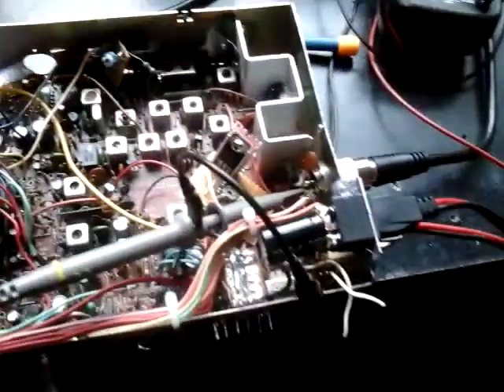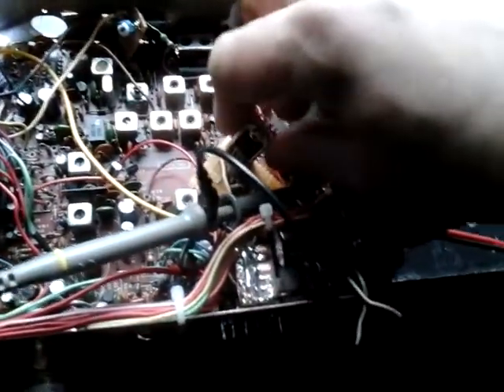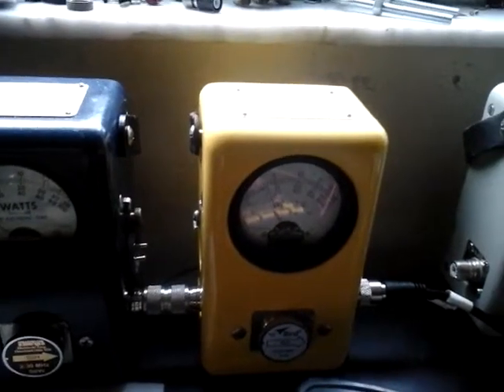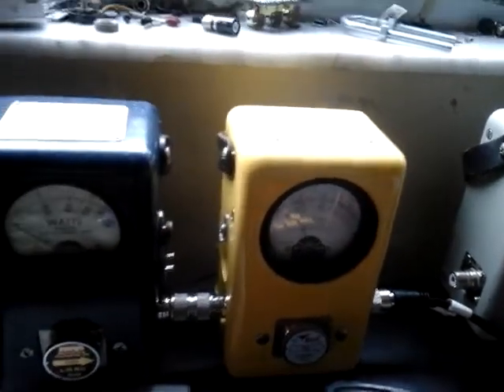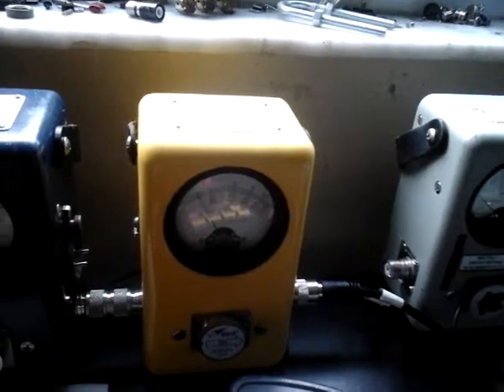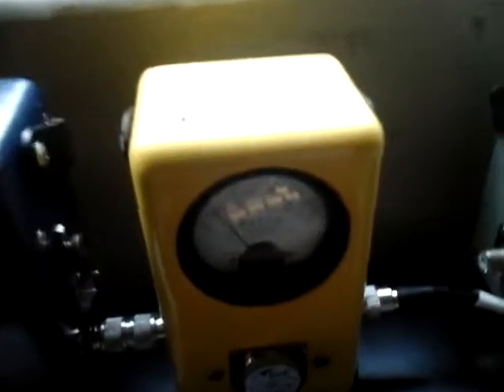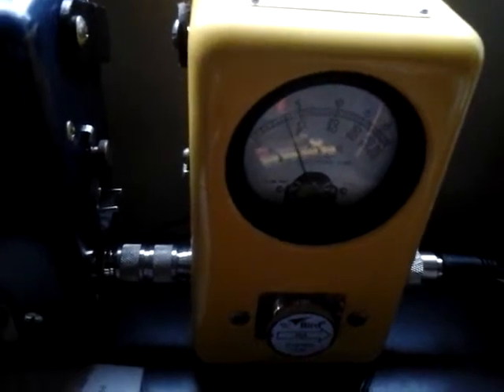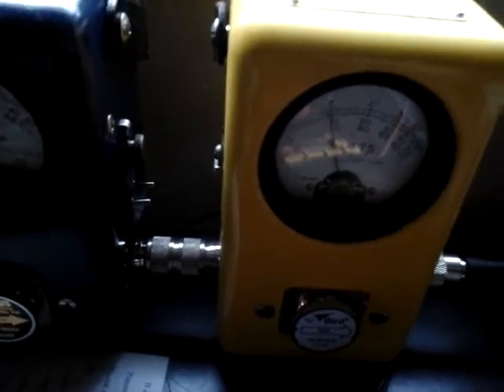Cobra 25 LTD, 1 Watt Carrier to 200% Modulation (NO LIMITER!!!!!)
Stock Driver, Stock Buffer, EKL  ERF2030+  MosFet Final.
Dual Power Supplies, 14 V  &  28 V.
1 KHz Sine Wave Test

Cobra 25 LTD
"Darlington AM Regulator Modification";  the modulation transformer has been removed!

This was with a low DC (Carrier) Voltage at the base of the Modulator.

50 Ohm Dummy Load used on the Test Bench.